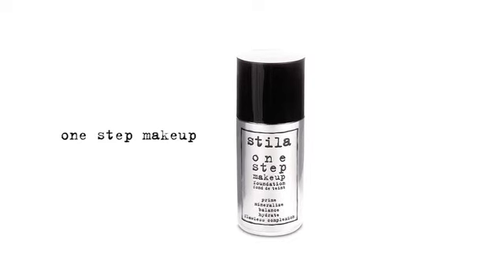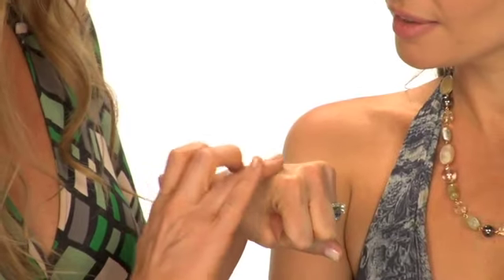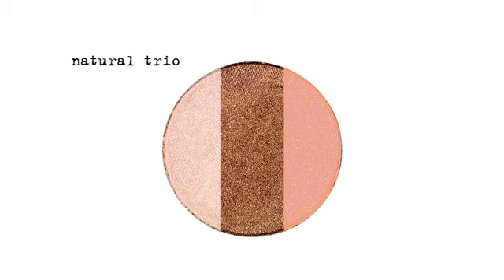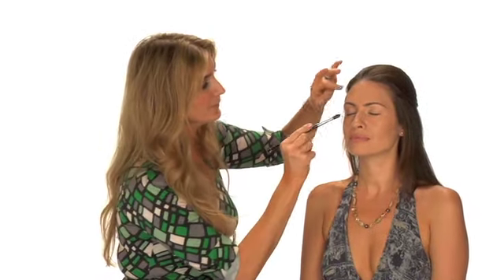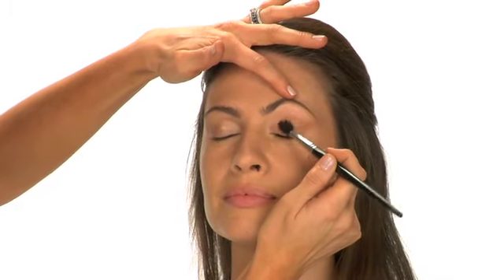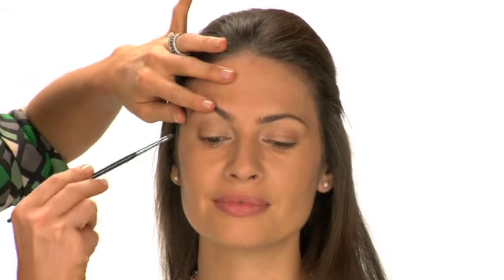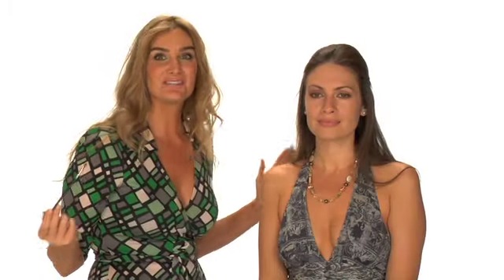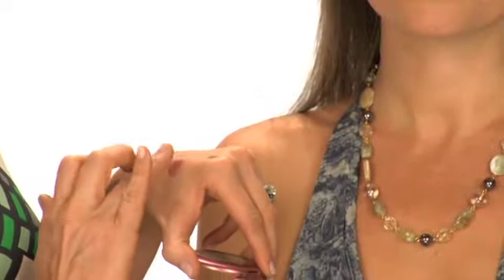makeup 4.0: one step - natural look | Stila Cosmetics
one step & natural look! celebrity makeup artist sarah lucero teaches you to create a gorgeous look with your makeup player kit - features the bronzey natural trio and one step makeup.